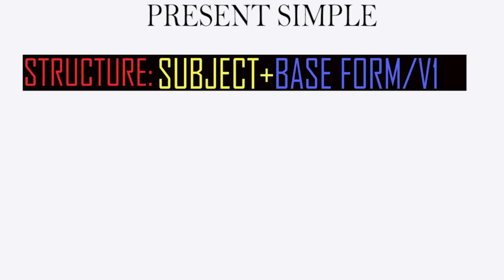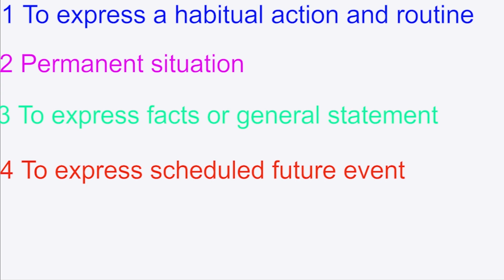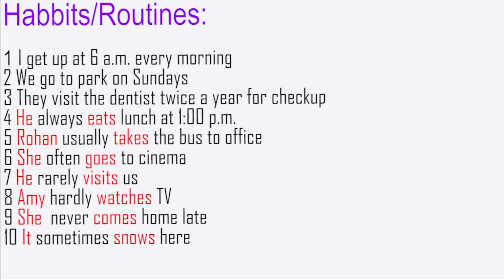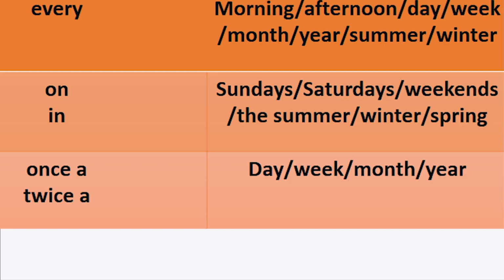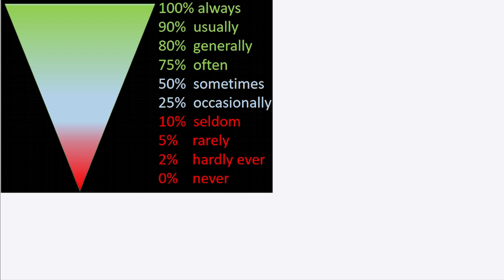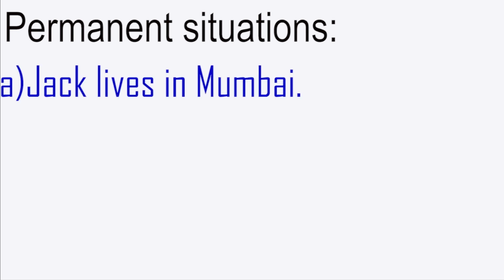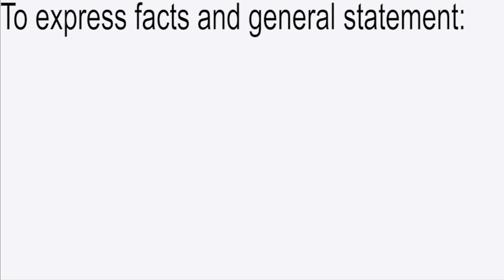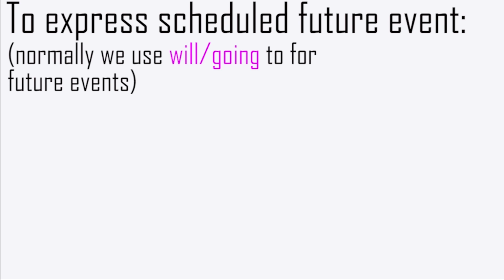Present Simple Tense- Part 1|Learn English Grammar|How to use Present Simple tense|Basic English.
In this lesson, you will learn the four main uses of the present simple tense and how to use it correctly.